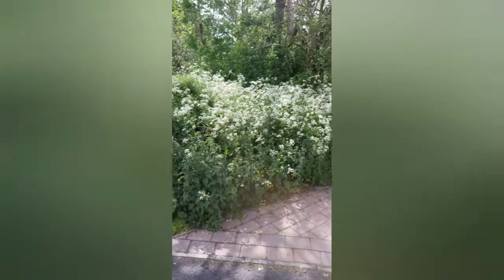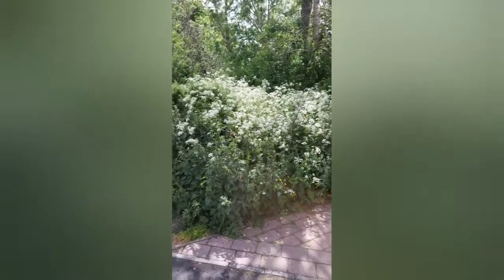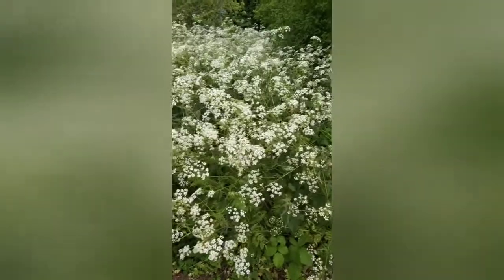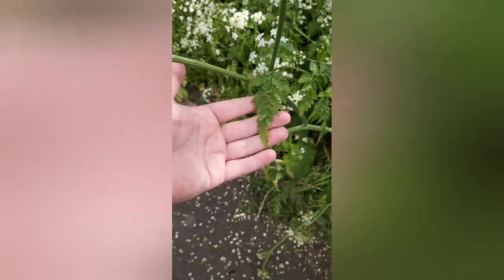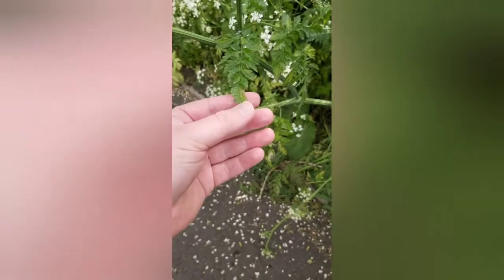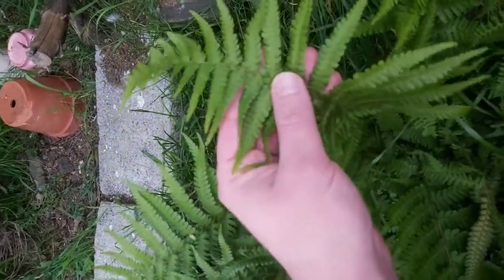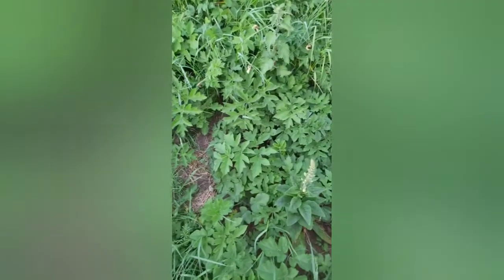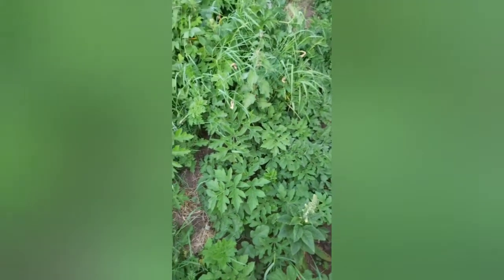Hogweed vs Cow Parsley ( close up)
we take a close up look at hogweed and vs cow parsley plants and see the difference between both plants.  we also have a little look at giant Hogweed.  we look at the cow parsley leaf and see that it resembles the leaf of a fern plant. we take a close look at the common hogweed leaf and realise that it is much larger in size than the cow parsley.  the video was made in June before both the giant Hogweed and the common hogweed have the white head flowers on them.  by the end of this hogweed vs Cow Parsley video. you will be able to tell the difference between hogweed and cow parsley and giant Hogweed.